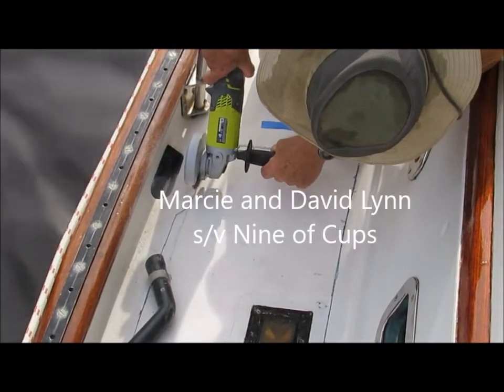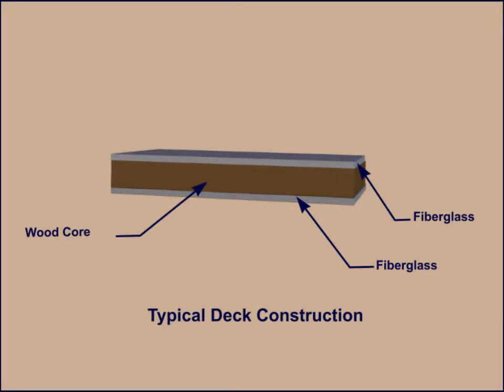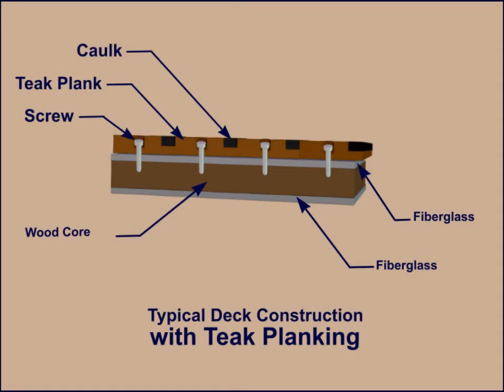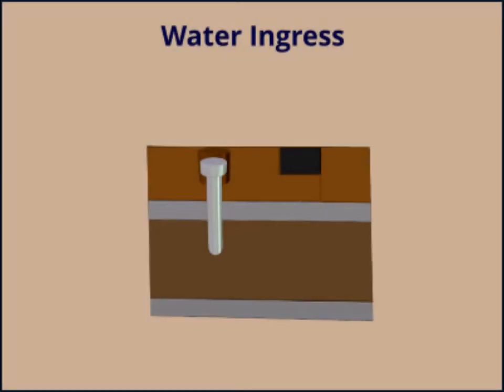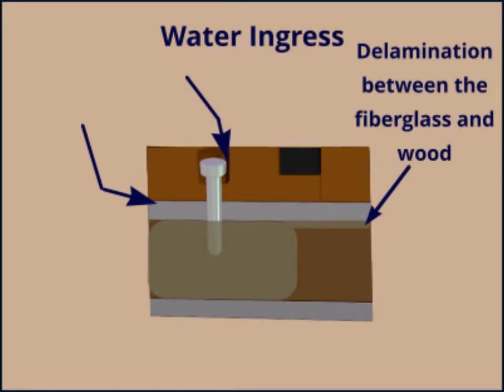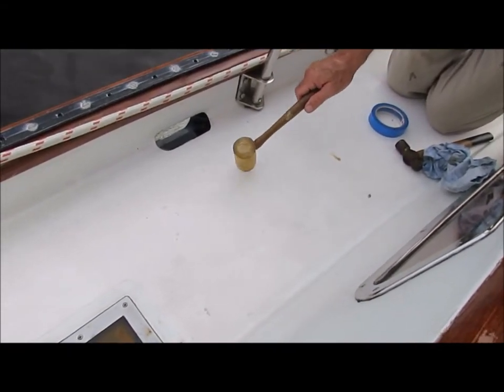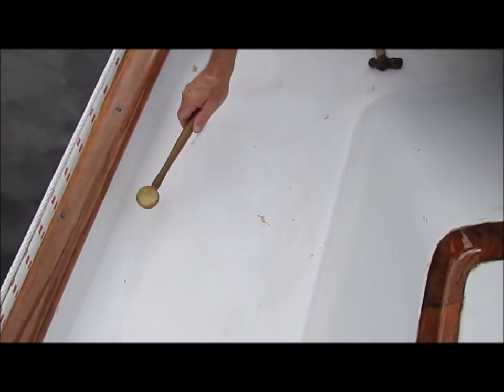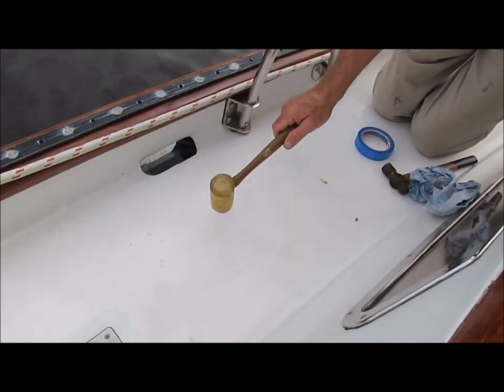Deck Repairs: Tapping the Deck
When we bought Nine of Cups, she had teak decks, which was one of things that sold us on her. Teak is certainly beautiful, but does have a few shortcomings.  The biggest problem is that the traditional method of attaching the teak to the deck can often lead to deck problems. We spent years tracking down leaks and fixing deck problems. In the end, we finally removed  all the teak and set about repairing all the problem area. In this video, which is the first part of a series on repairing decks, David will show you how to find the problems.